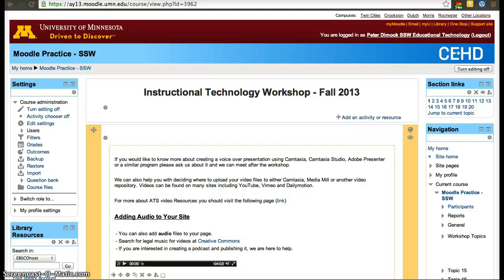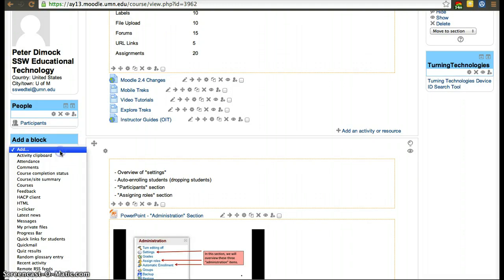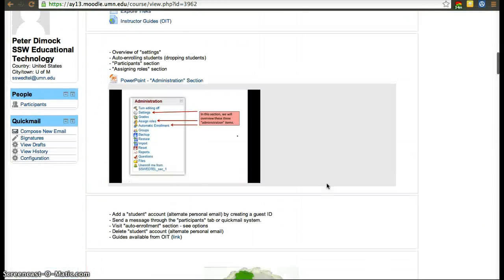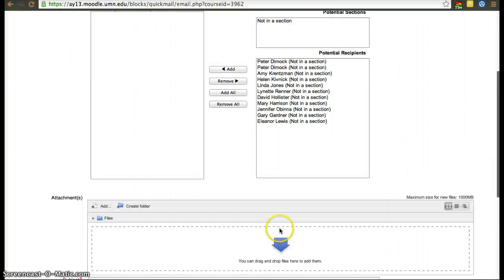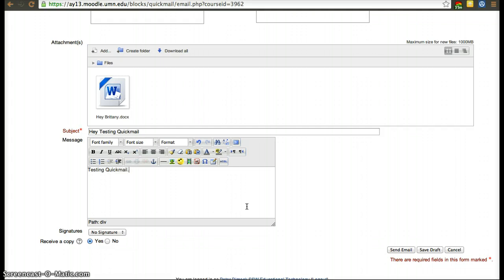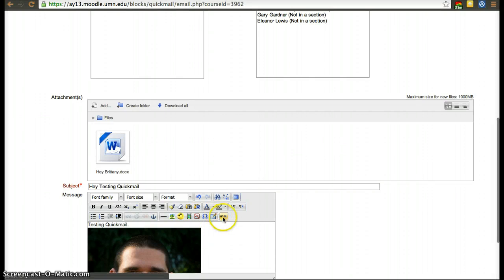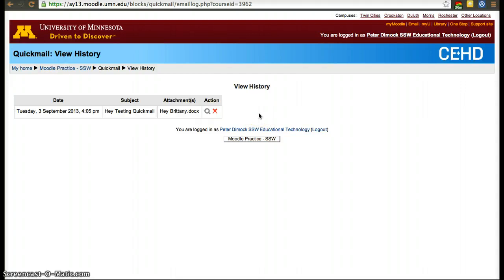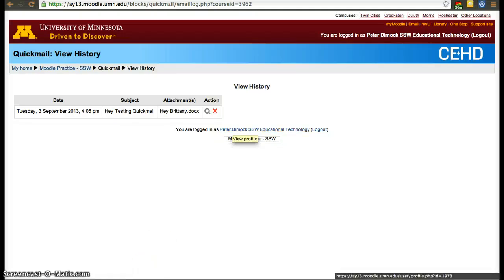Moodle 2.4 - Quickmail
Quickmail allows you to email all of your students from within Moodle.